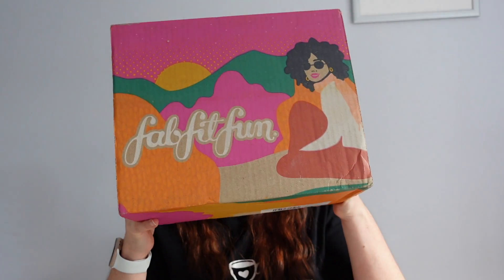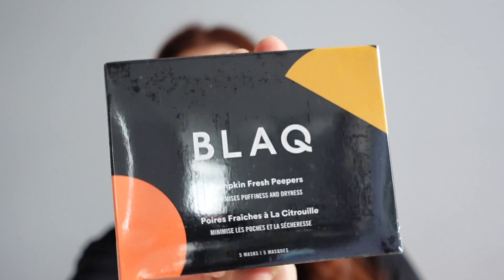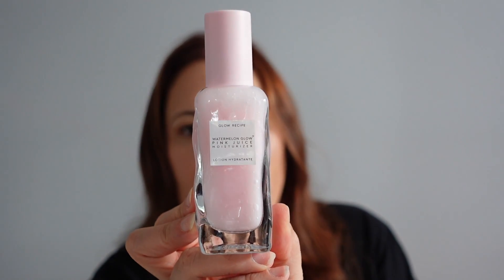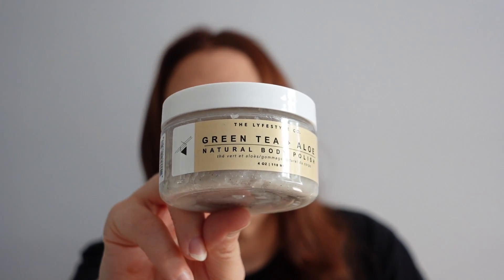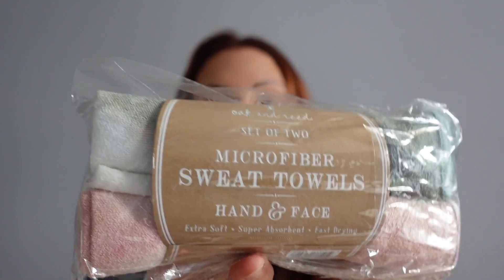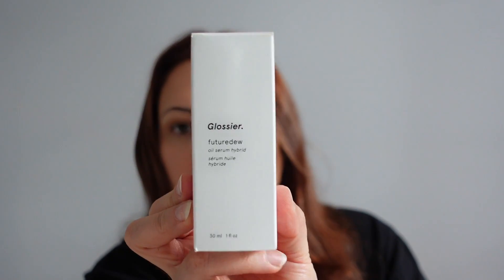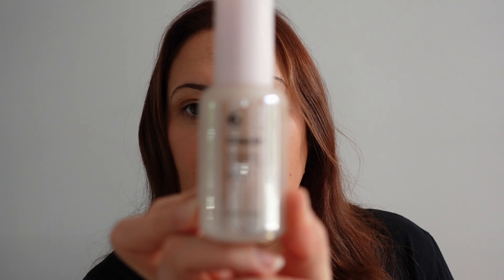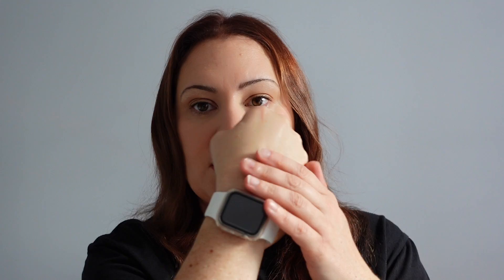FabFitFun Autumn 2022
Hey guys, welcome to my FabFitFun box for Autumn 2022. See you soon xoxo

Come hang with me on Instagram - lifewithsparklexx